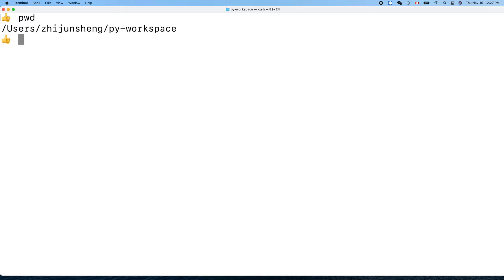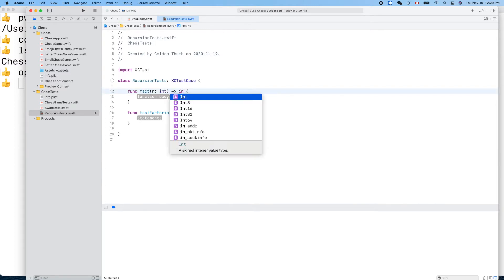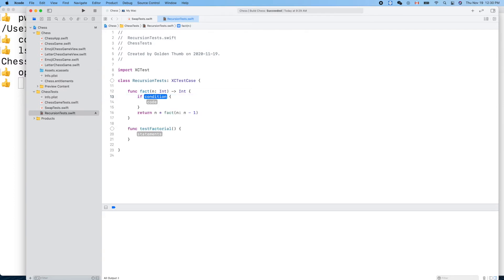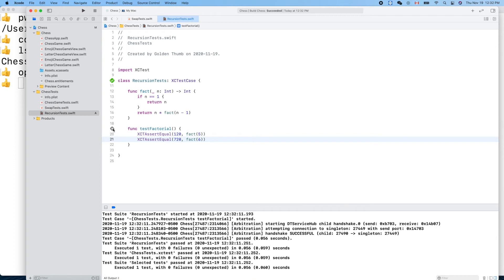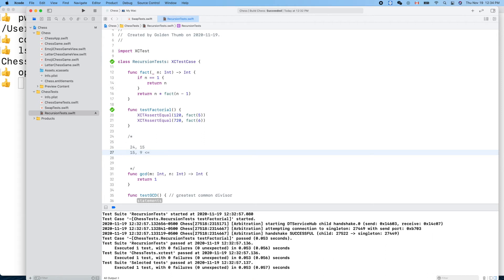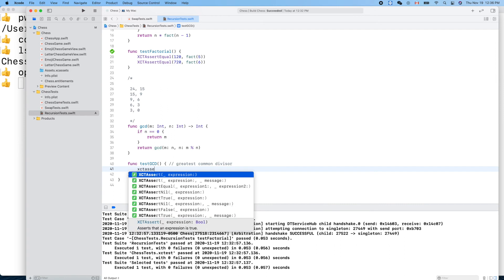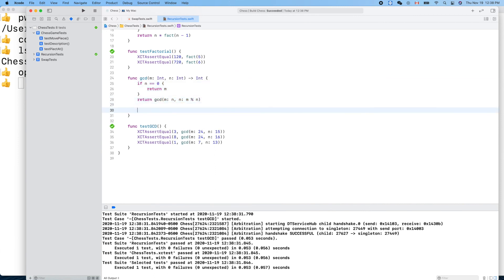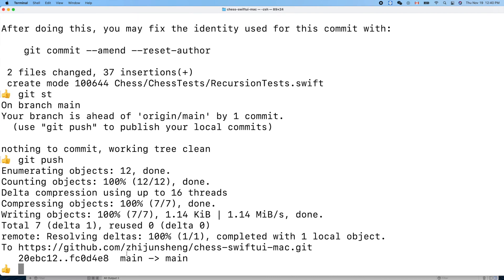SwiftUI macOS 016: Recursion in Swift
Recursive functions feature with a base case and recursive case. We introduce 2 examples in this video, factorial and gcd.